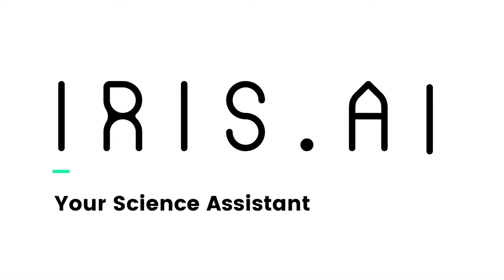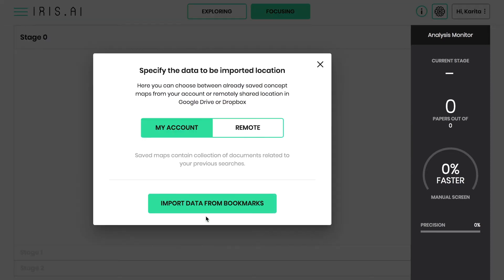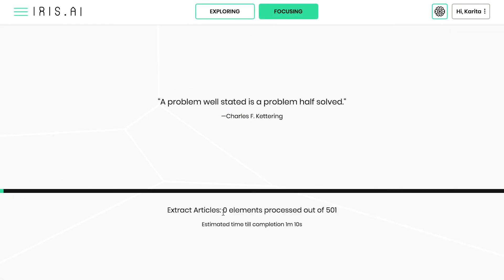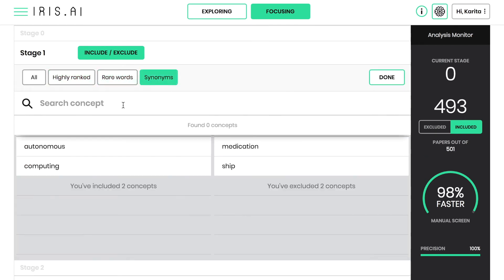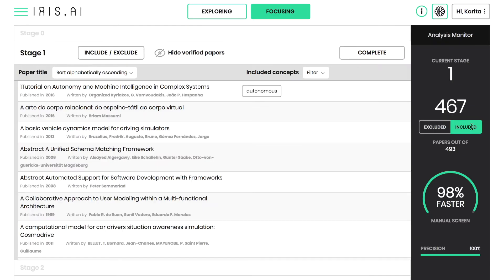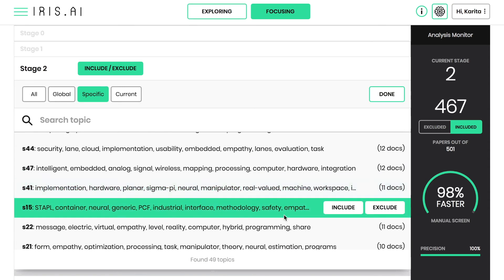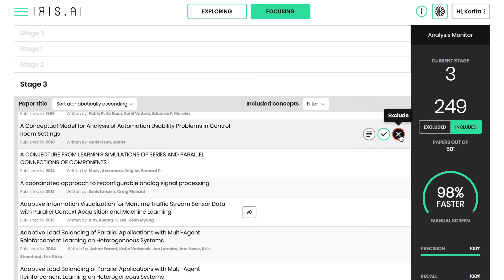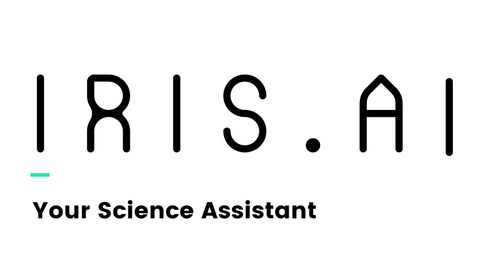Iris.ai Focus Tool - Introduction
Iris.ai Premium Focus Tool allows you to narrow down a big collection of research papers to a specific and relevant reading list. This is an introductory video showing how to use the tool for your literature review.